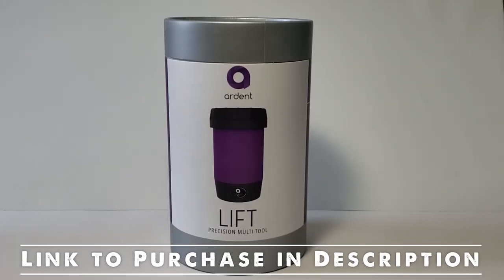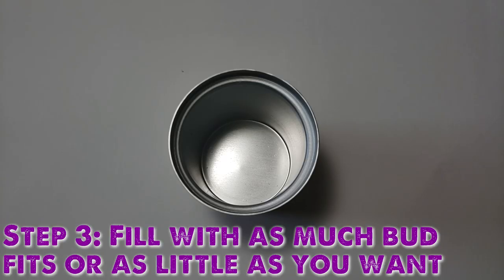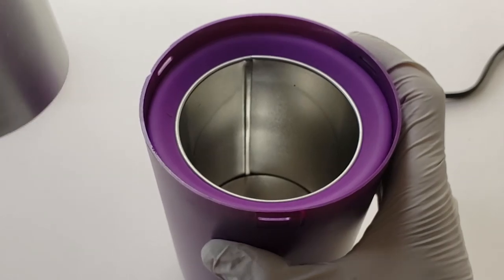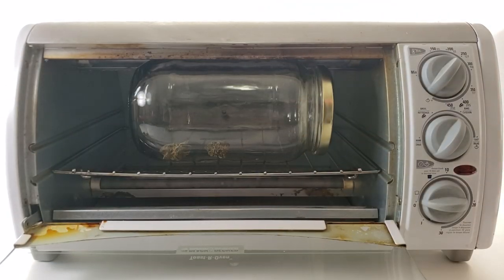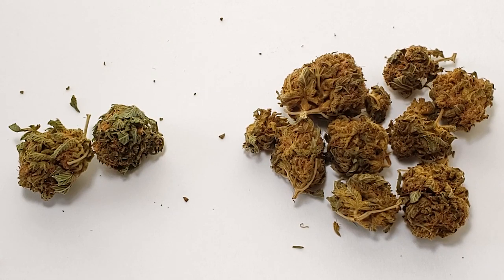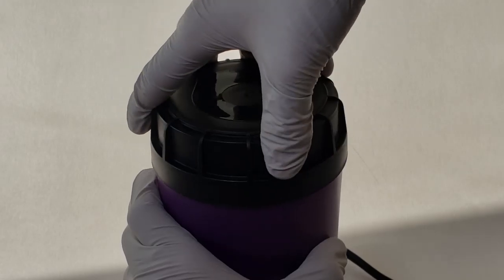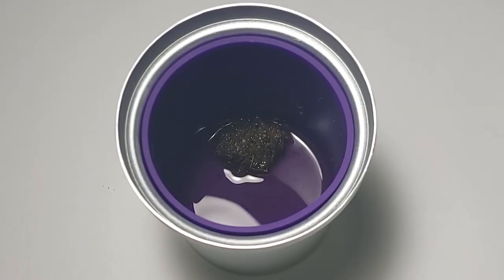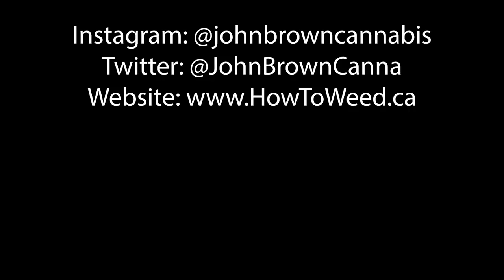Oven Decarbing vs Ardent Nova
In this video, I show you two different methods on how to Decarboxylate your weed 100% odor-free. I highly recommend the Ardent Nova Lift for decarbing as it works amazing and does a perfect job every time. However, if you are on a budget or in a rush, you can also use a Mason Jar in the Oven, at 250F for 1 hour and 15 minutes. This method is far less effective, however.